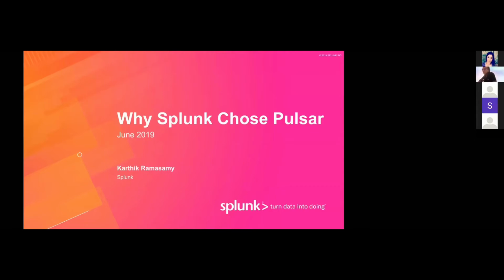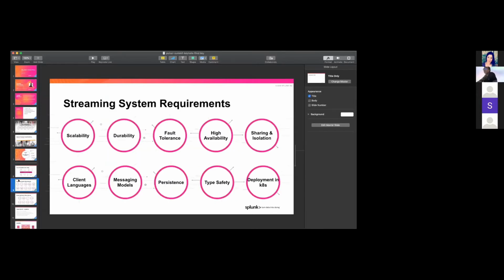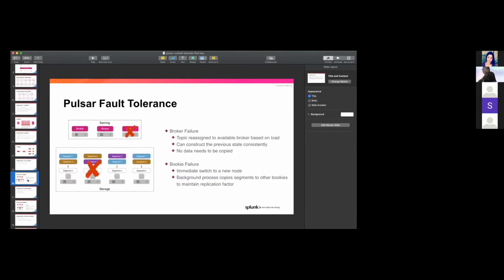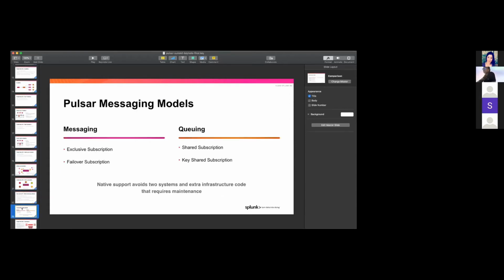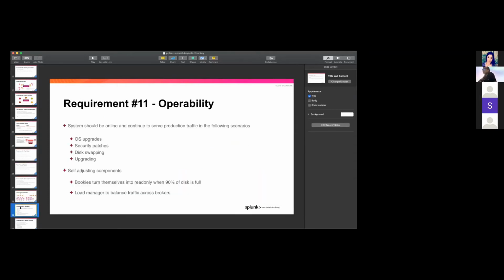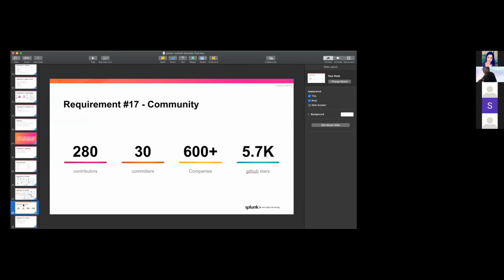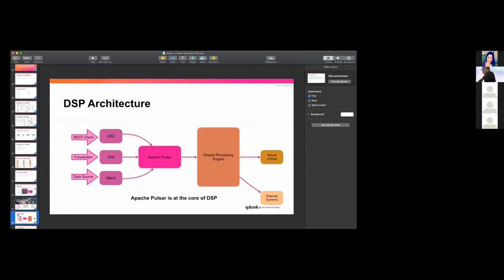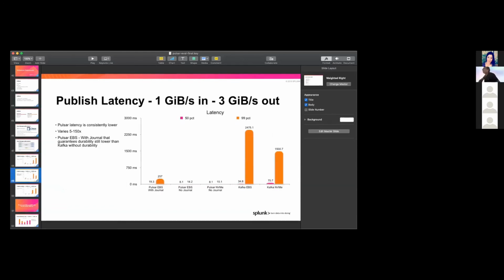Why Splunk Chose Pulsar —— Karthik Ramasamy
The engineering teams within Splunk have been using several technologies Kinesis, SQS, RabbitMQ and Apache Kafka for enterprise wide messaging for the past few years but have recently made the decision to pivot toward Apache Pulsar, migrating both existing use cases and embedding it into new cloud-native service offerings such as the Splunk Data Stream Processor (DSP).